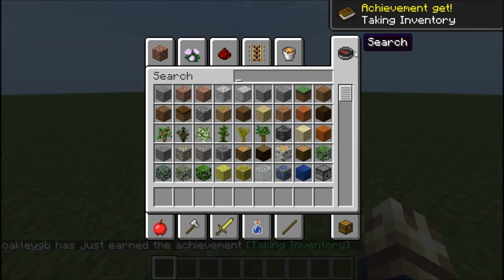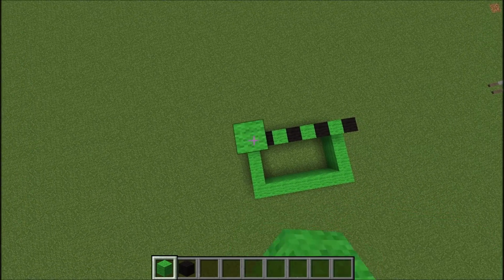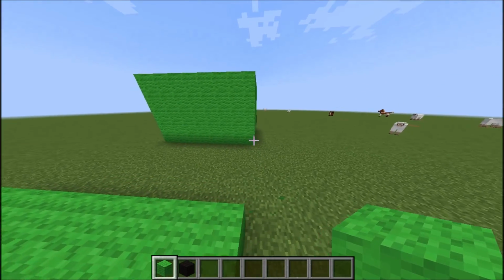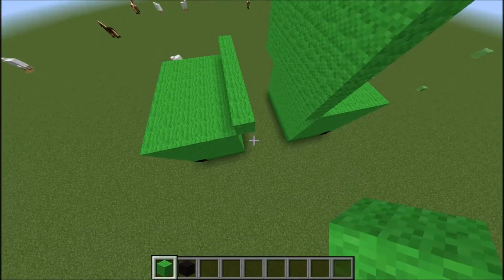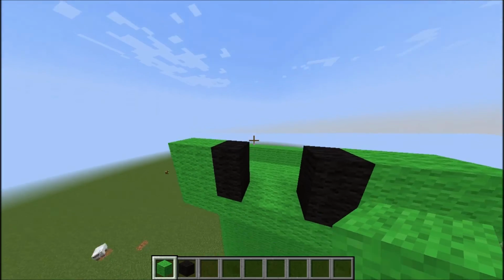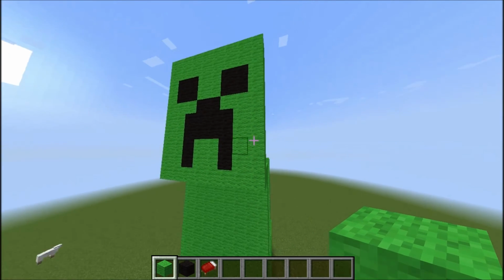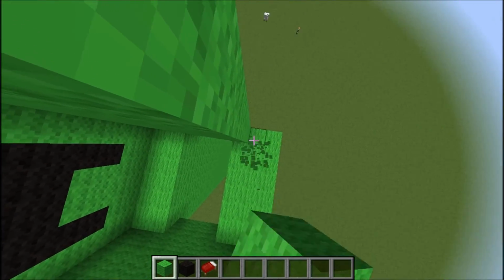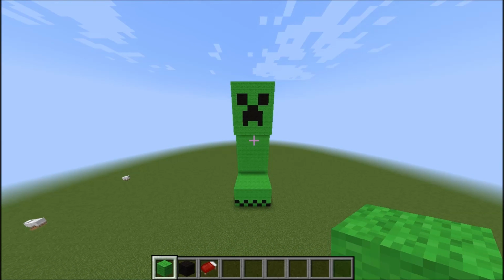Minecraft Tutorial How To Make A Creeper Plain